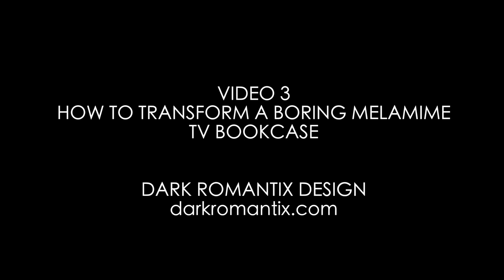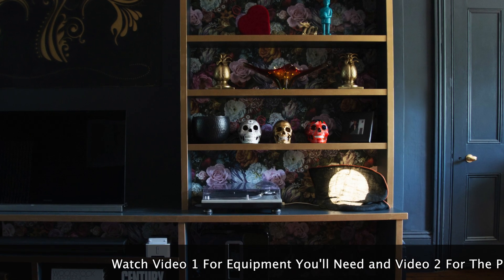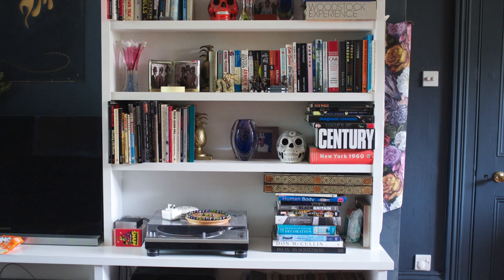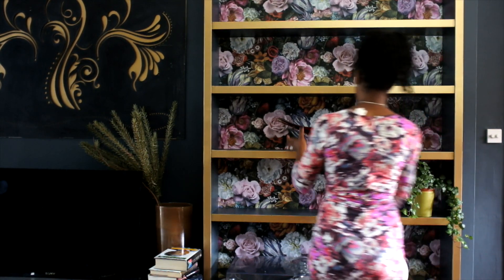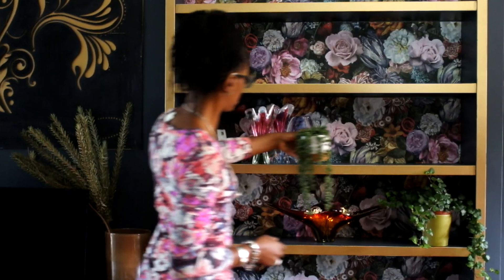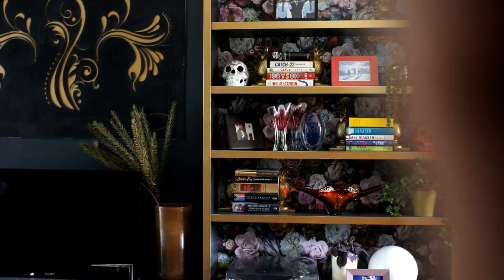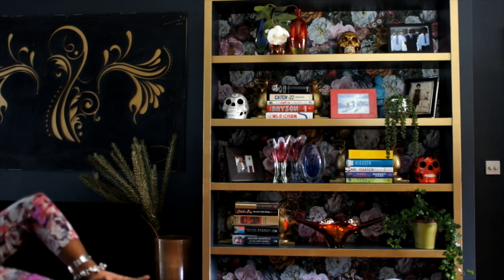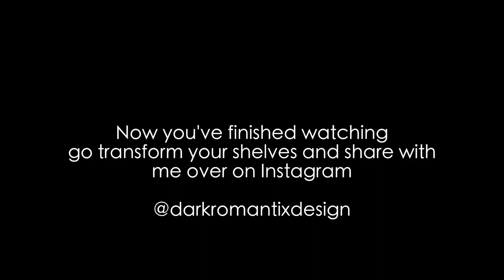INTERIOR DECORATING - How To Style Your Shelves Like a Rockstar - Video 3 of 3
See you can transform boring, bland melamine shelves with a little knowhow and lots of creativity.
In this final video get my tips on how to style your shelves like a rockstar!
For a complete list of equipment you’ll need, watch video 1.
To follow the easy process on how to rockstar your melamine shelves, watch video 2.
And stay right here to add the all important finishing touches!